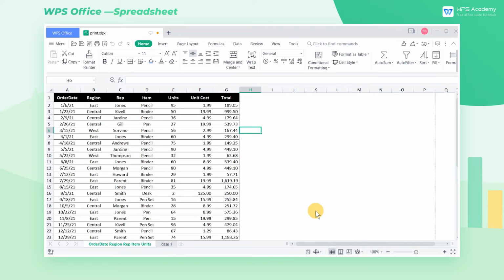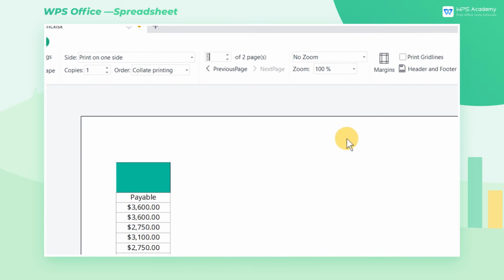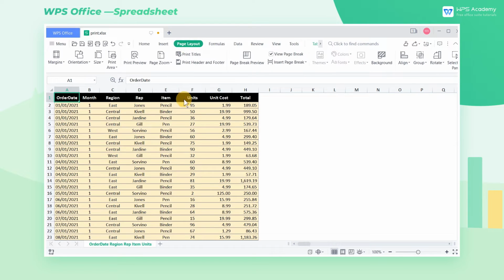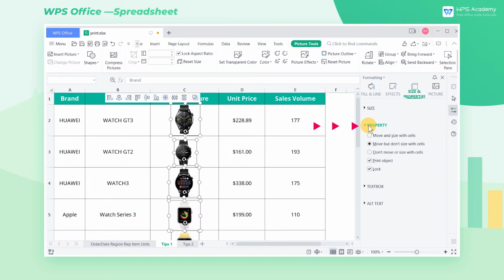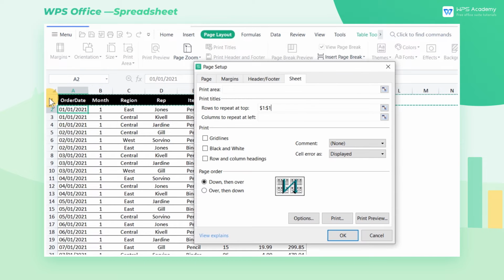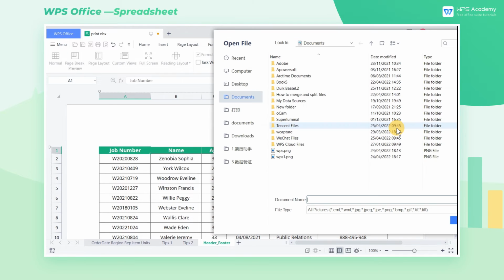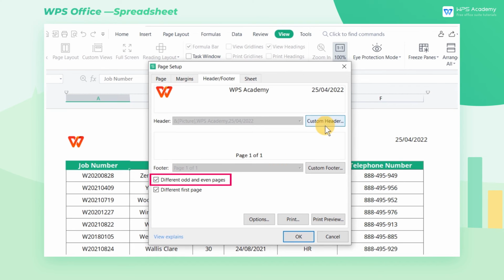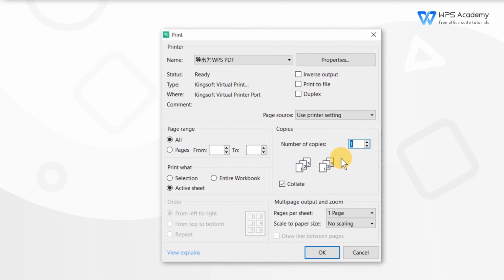Spreadsheet courses for beginners-How to print a table